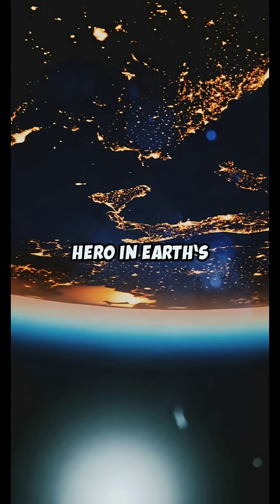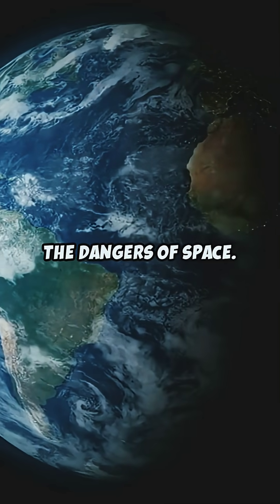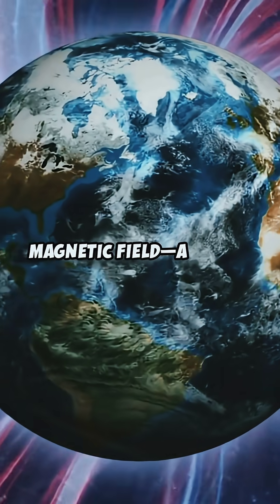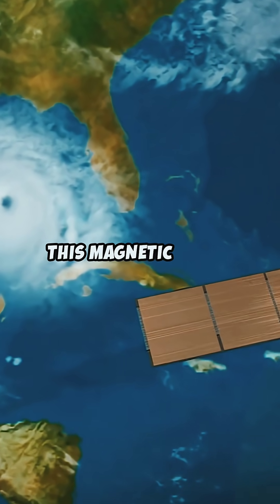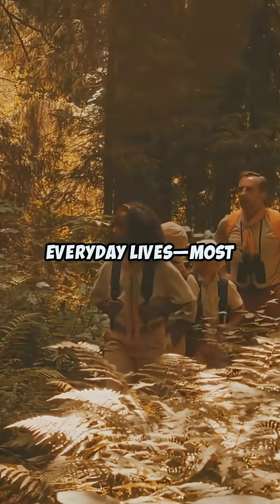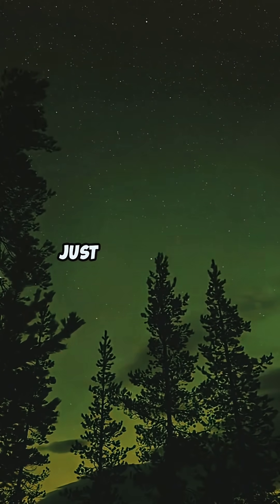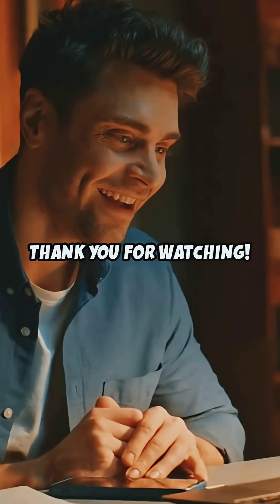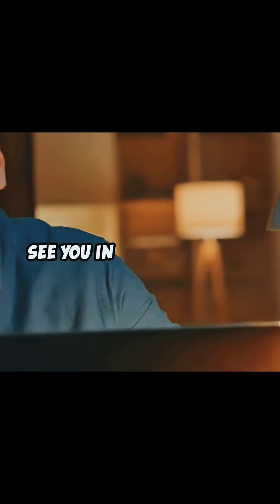How Earth's Magnetic Field Shields Us...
Hi,
Discover the incredible story of how Earth's magnetic field acts as a protective shield for life on our planet! In this visually soothing YouTube Short, we'll journey through space with stunning imagery of Earth, showcasing its glowing atmosphere. Watch as animated lines depict the magnetic field, skillfully deflecting harmful solar winds and charged particles that threaten our existence. Experience the beauty of life on Earth, from lush forests to vibrant oceans, while marveling at the stunning auroras created by this natural shield. This calming, informative video uses gentle transitions and clean animations to share a profound connection to our planet.